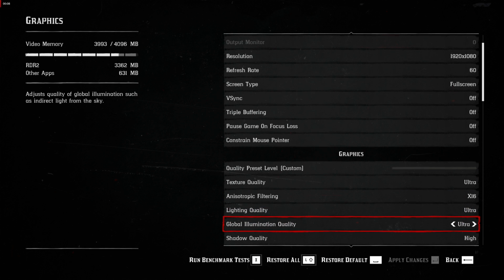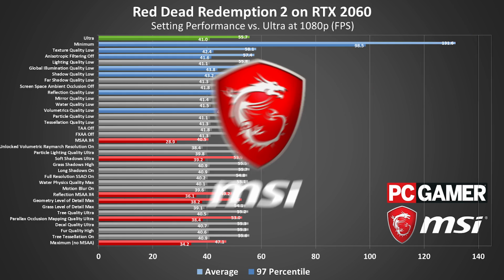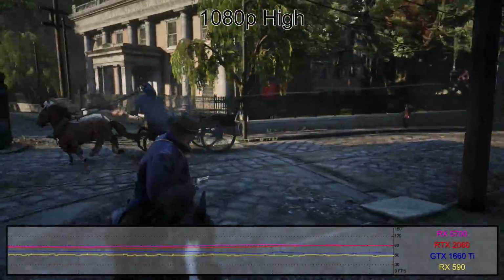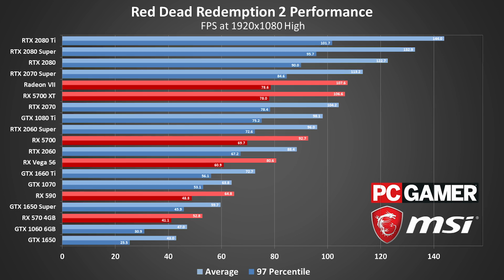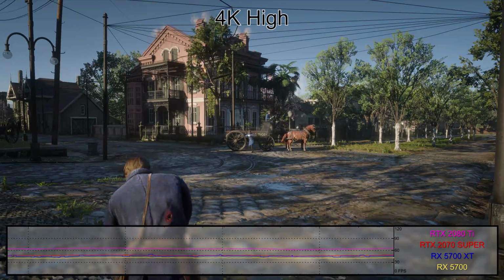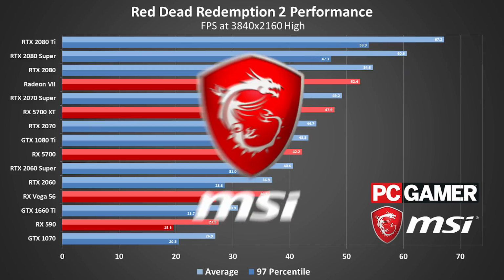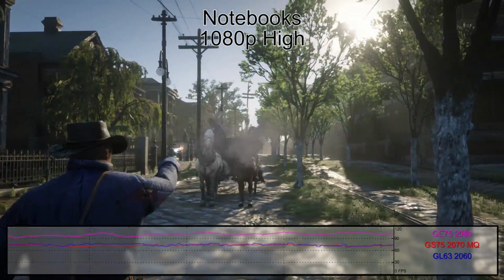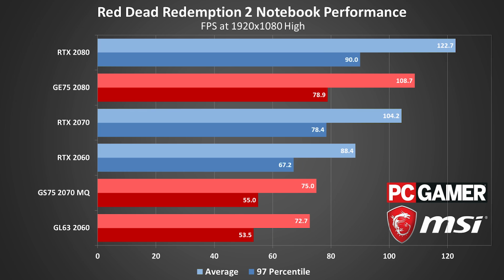Red Dead Redemption 2 PC benchmarks and performance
We've tested and retested Red Dead Redemption 2 since its debut in early November. With the latest patches and drivers in hand, performance and stability have improved quite a bit, particularly for lower spec CPUs. Here's how Red Dead 2 performs after a month of updates and fixes. For additional testing details and results, check out our full article